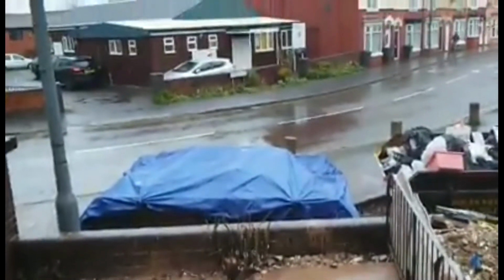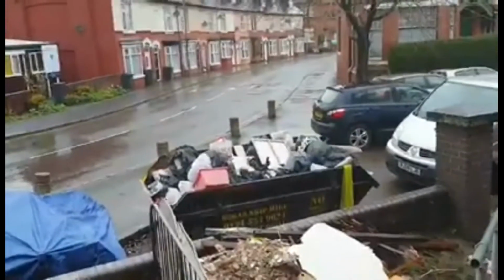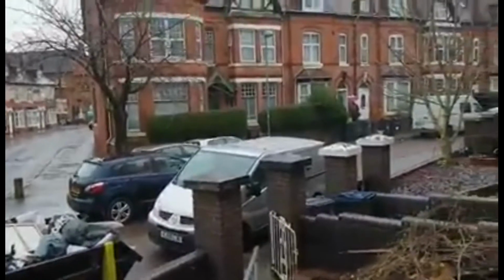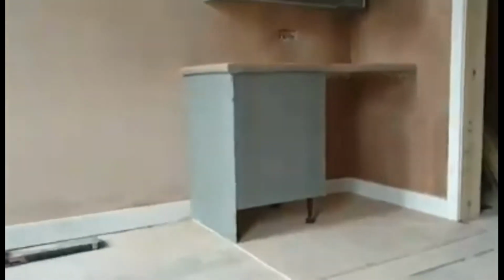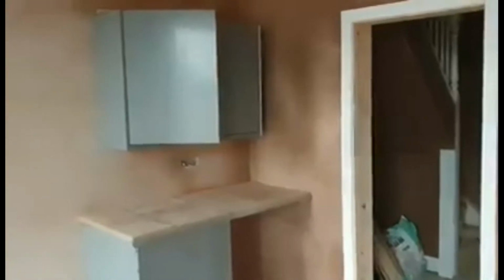Moseley - Week 7 - 4 Bed House to 7 Bed All En-suite HMO Development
End of Week 7 Project Update

We are a construction company based in Birmingham, West Midlands. We build, convert and refurbish properties to a high end finish. Specialising in HMO conversions.

This video is an update of our 4 bedroom house to 7 bedroom HMO conversion. Sourced by KML Group to the client, development carried out by Steadfast Construction & Design.

We invite you to see more of the projects we are involved in: